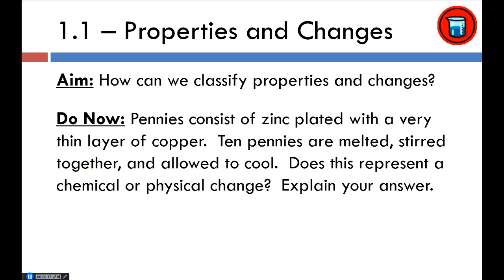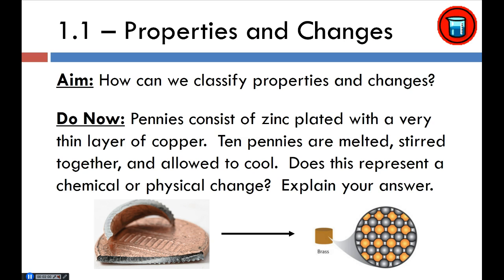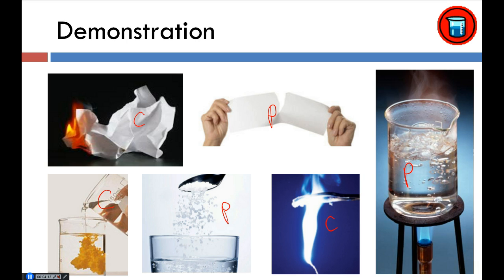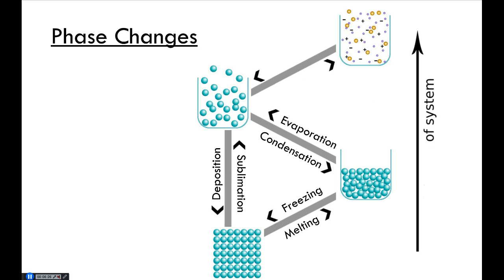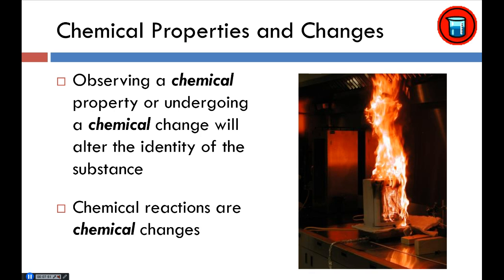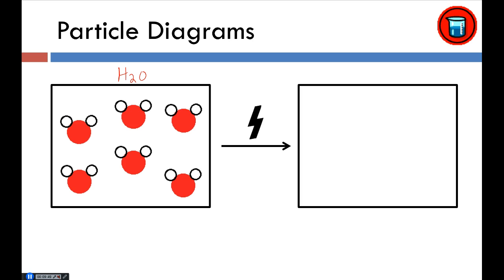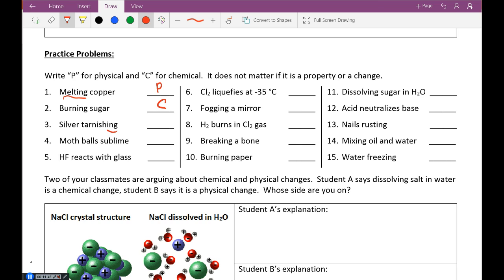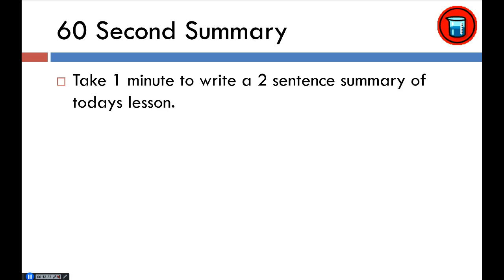1.1 - Properties and Changes